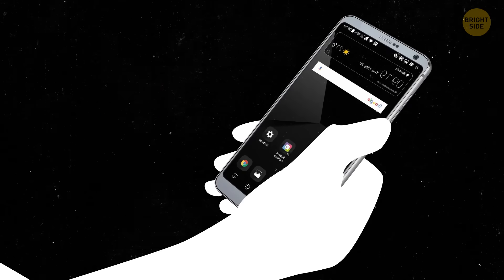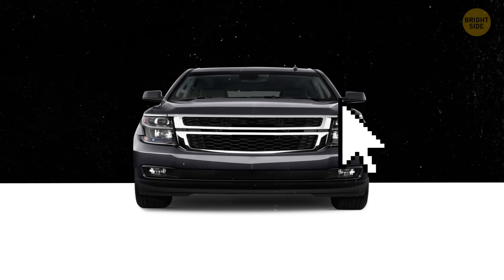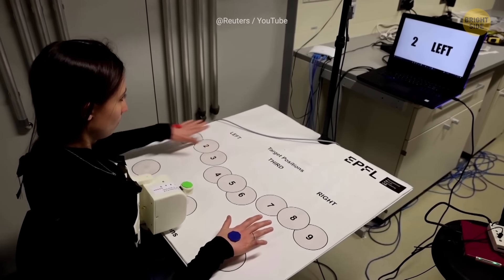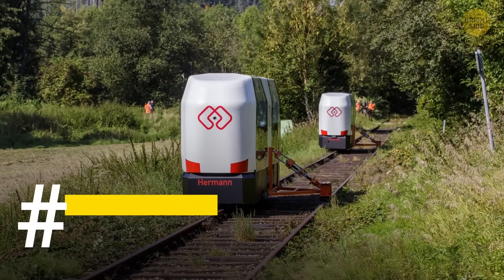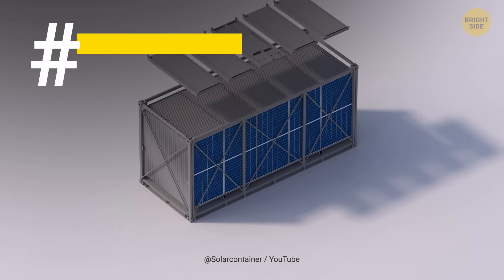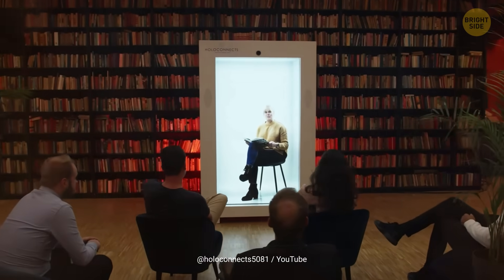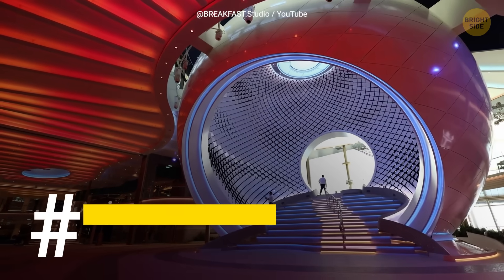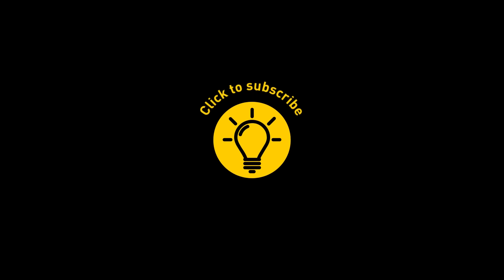3024 Vibes: The Third Arm Project and 9 Crazy Real-Life Inventions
New technologies are on the horizon, and they might just change the world soon! Take Meshtastic, for example – it’s a cool new tech that lets you communicate even without cell service by creating a mesh network with other devices. Then there's quantum computing, which promises to revolutionize everything from medicine to cybersecurity with its super-fast processing power. We’ve also got AI advancements making smart home devices even smarter and more intuitive. It's an exciting time, and these innovations are just the beginning of a tech-driven future!